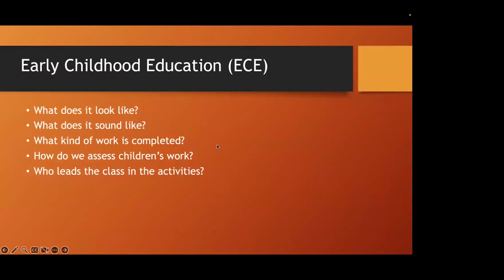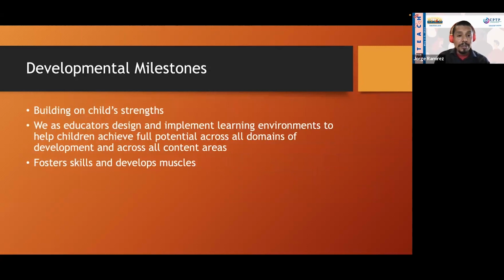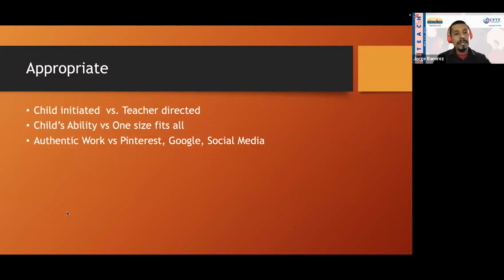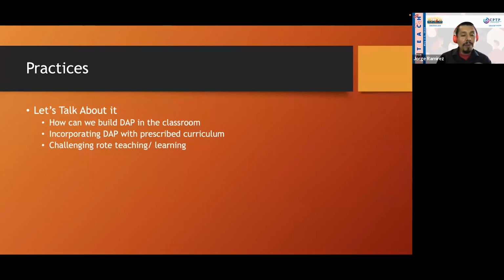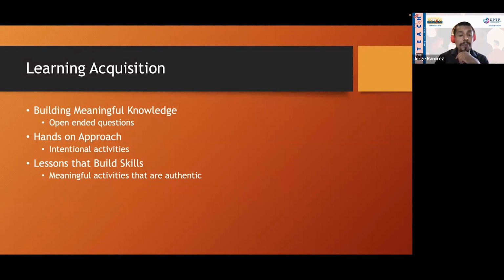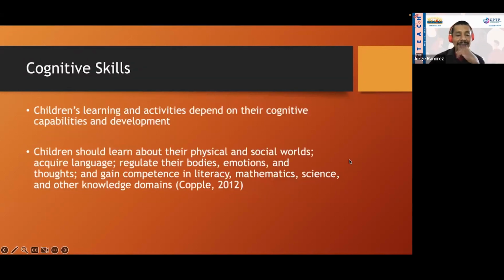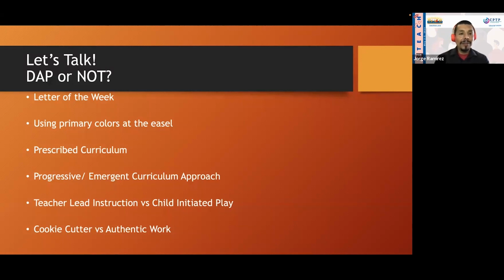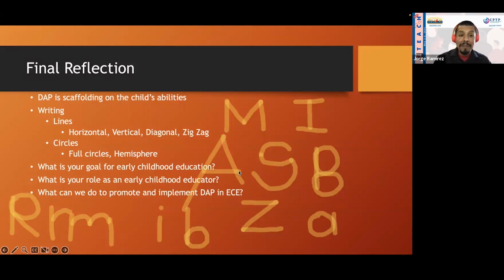Developmentally Appropriate Practices in Early Childhood Education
Presenter: Jorge O. Ramirez - Rio Hondo College

Focusing on children’s learning abilities, interest, and needs in the structured classroom.